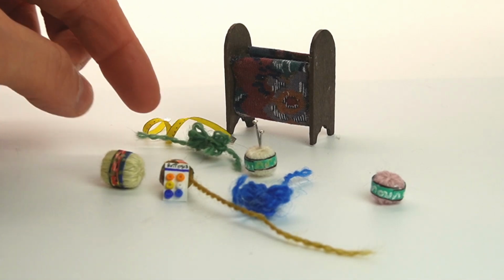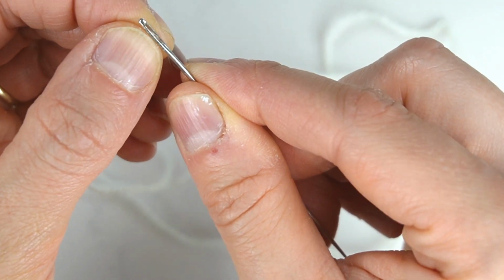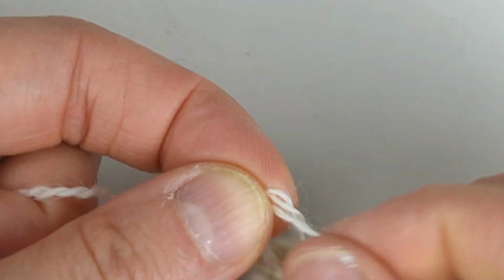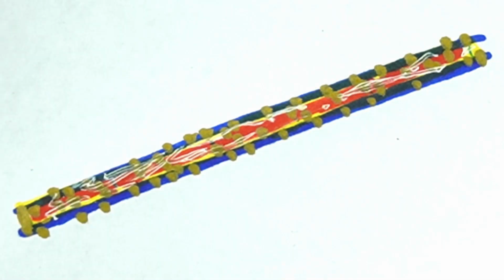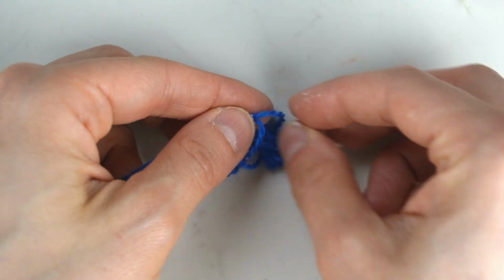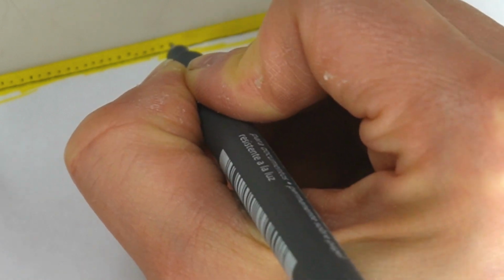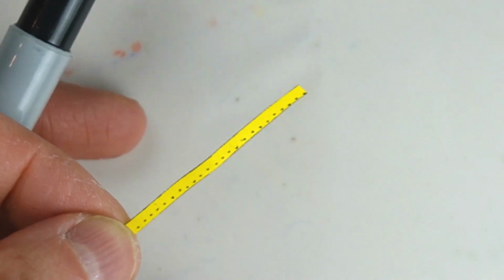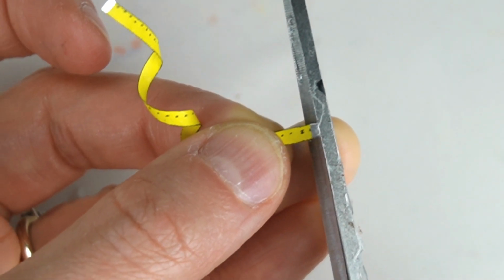Popsicle stick miniature basket + yarn & sewing accessories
Join as a free member, or as a paying member for $3/month. I really appreciate your support.

Miter Shears- this pair is highly rated and has replaceable blades

The best projects are the ones that are simple, impressive, and easy for you to replicate at home.

Learn how to make a variety of simple knitting and sewing accessories for your miniature space. These items are easy enough to make a whole bunch of them so you could make a miniature knitting/sewing store and fill it with these goodies.

I will show you how to make the yarn holder out of popsicle sticks in a separate video.

I have been toiling away learning how to film and edit videos for YouTube. I have lots of projects planned ranging from abandoned miniatures to Dollar Tree Furniture makovers and easy DIY accessories. I also have a large Harry Potter build planned for 1" scale.

Shyra